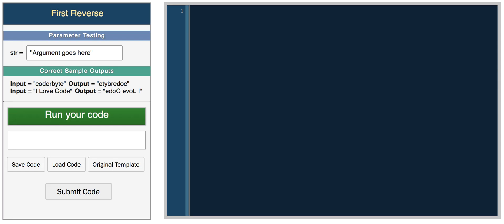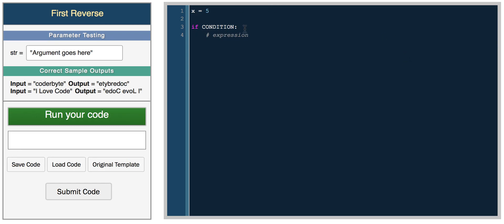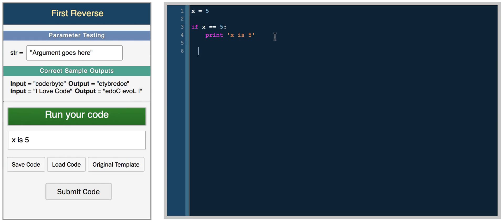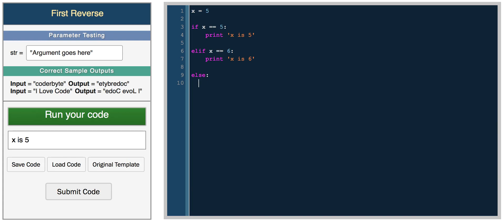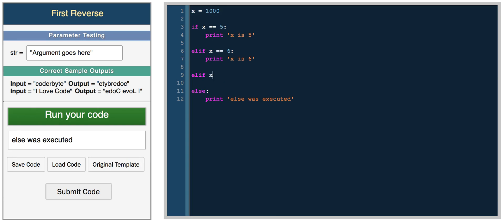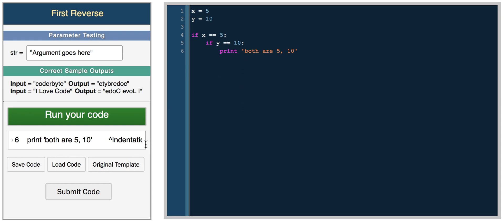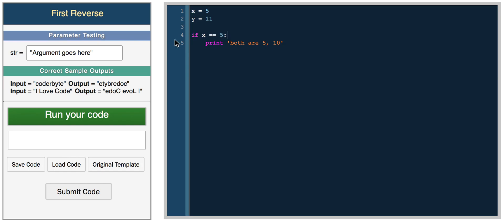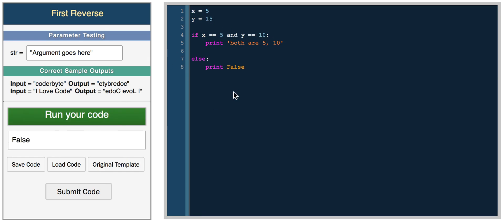Conditionals in Python - Coderbyte